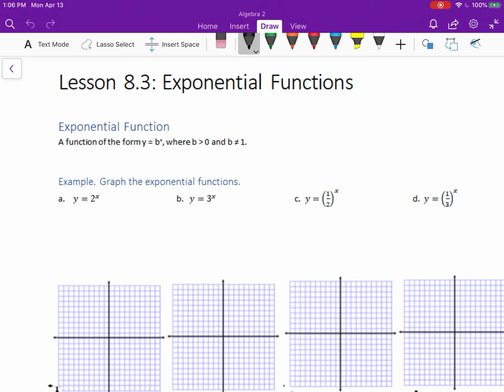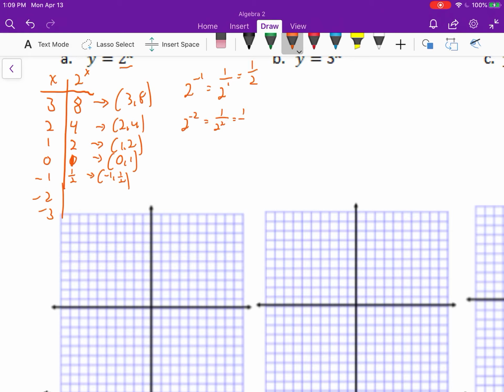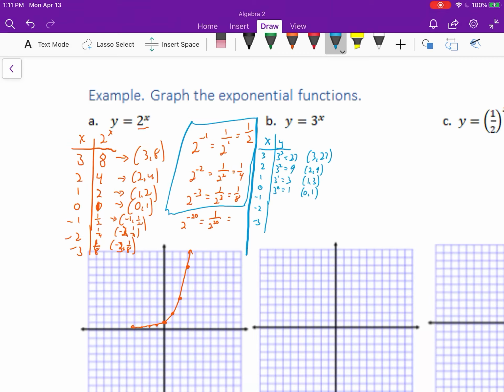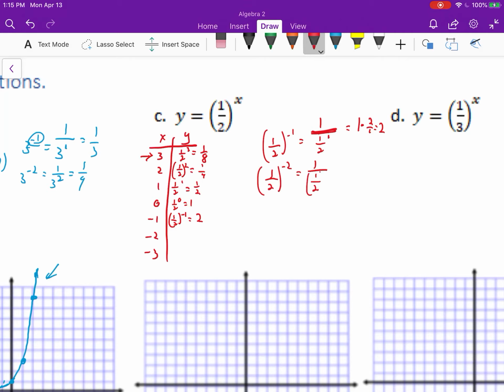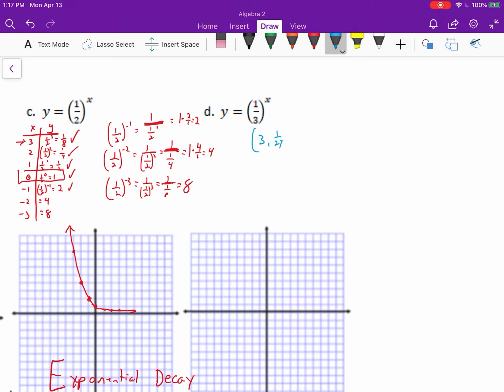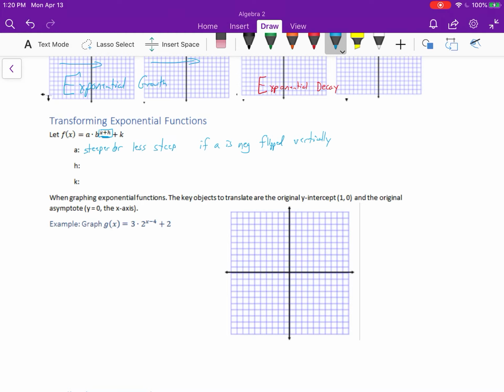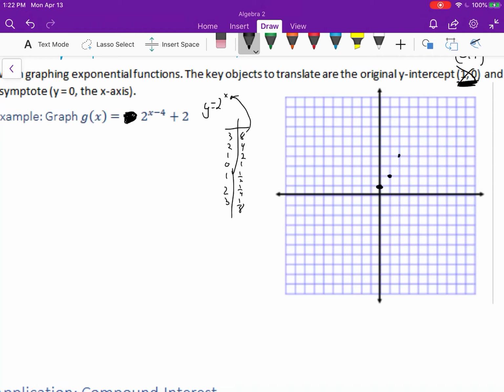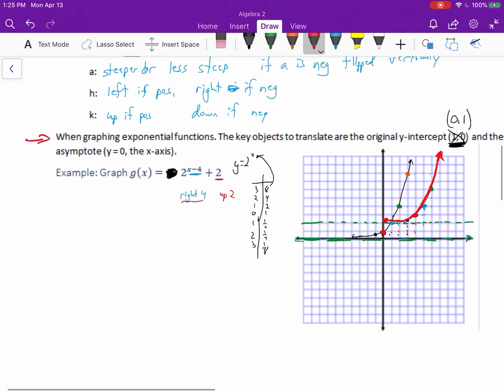Algebra 2 Lesson 8.3 - Exponential Functions